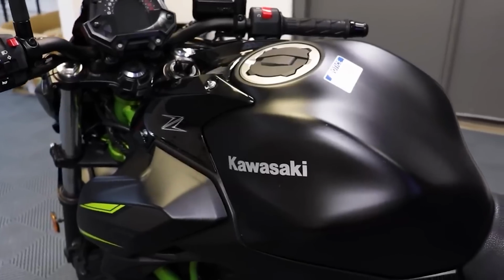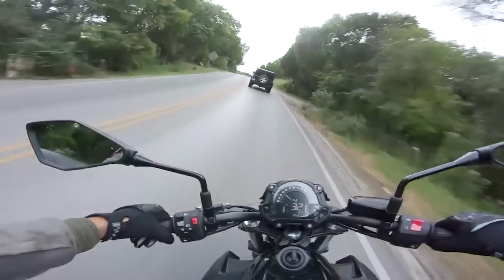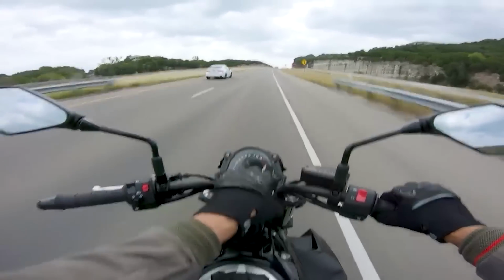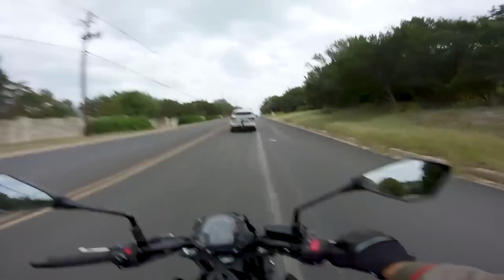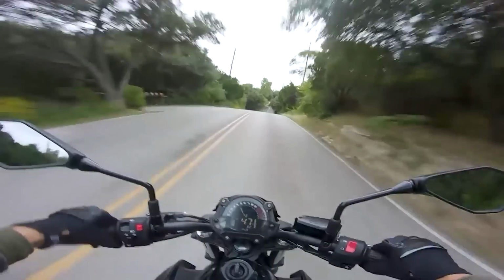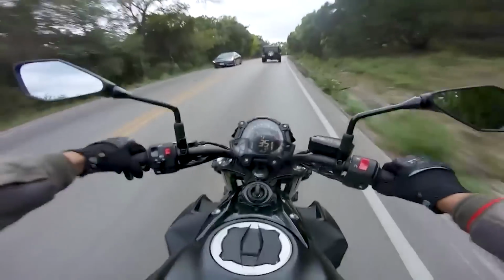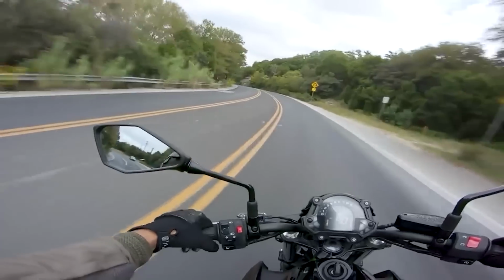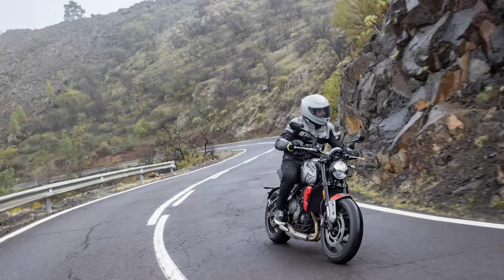Kawasaki Z650 Comprehensive Review (Detailed Breakdown)